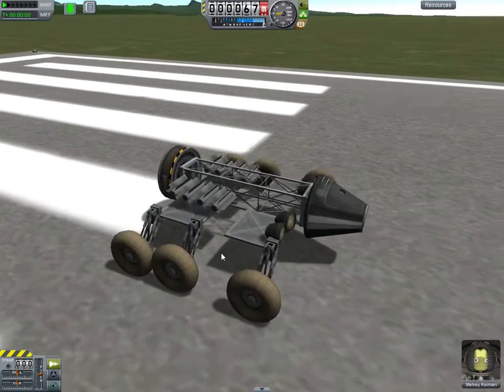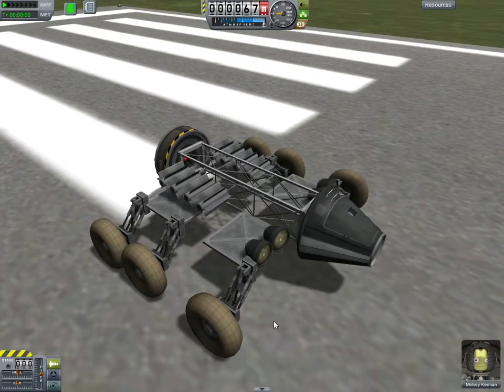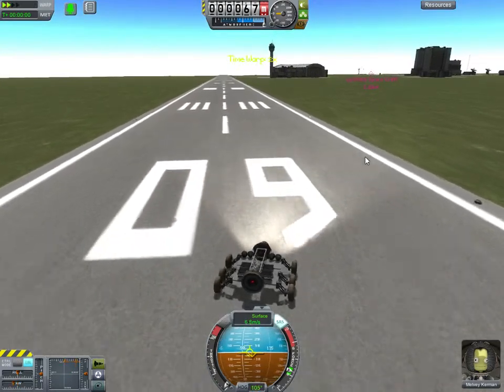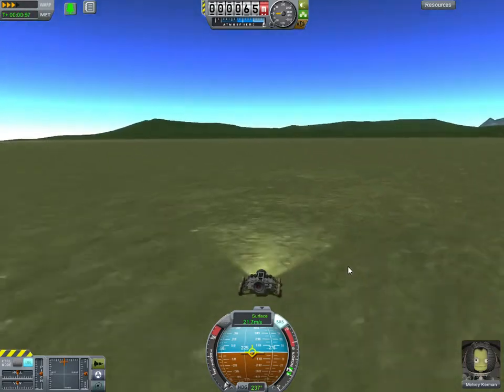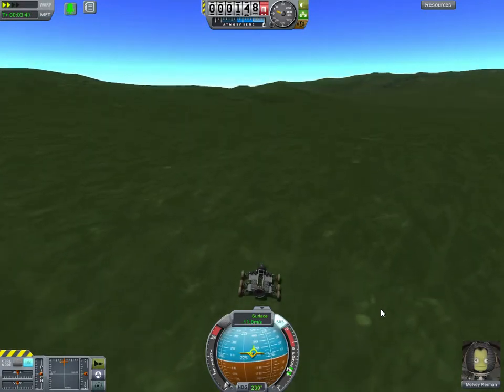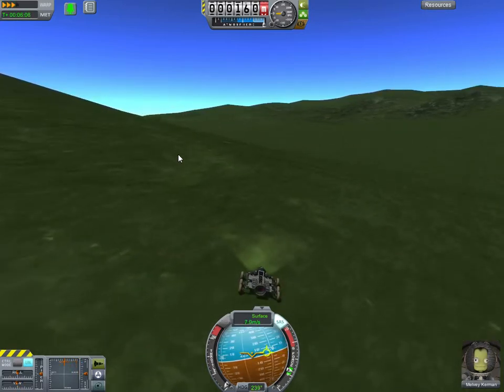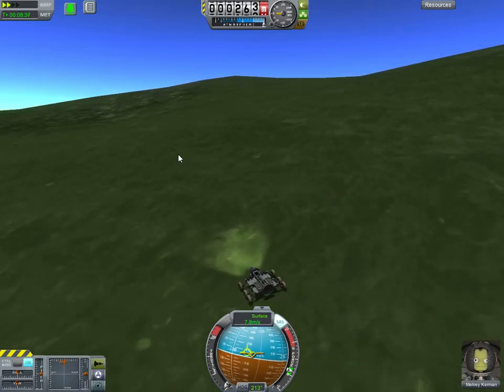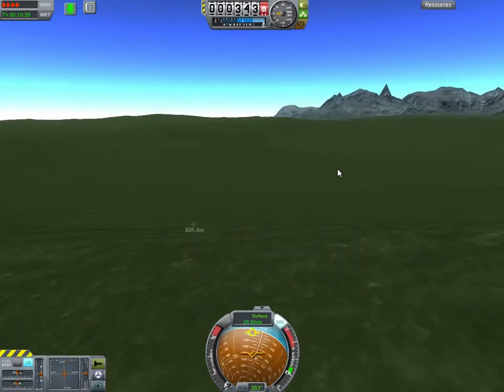Kerbal: Stock Rover Basics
My last video showed a pretty tricked-out rover. You can get the same basic performance out of a stock parts rover. I'll show you!

I could have survived that hill by going down it at 3x or 2x, but it was time to end the video.